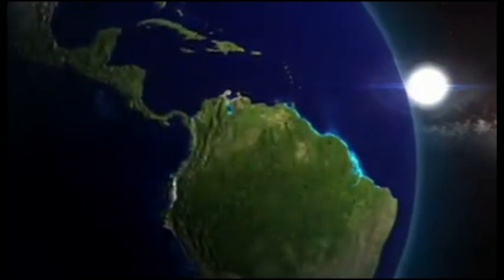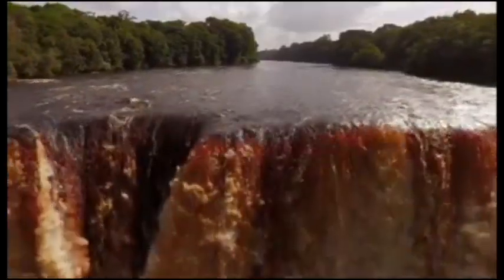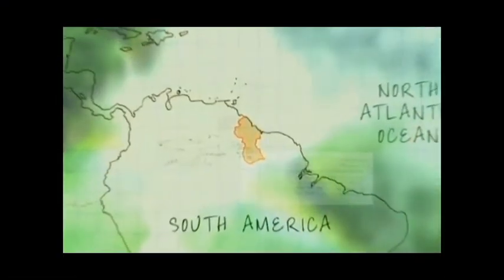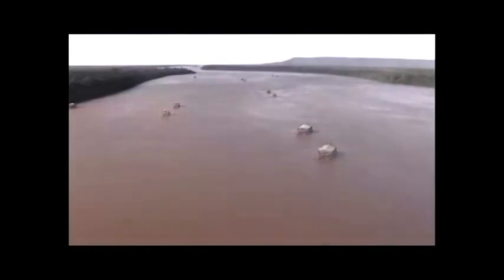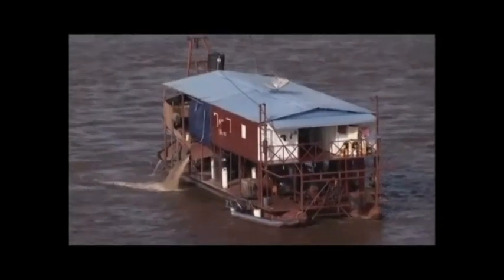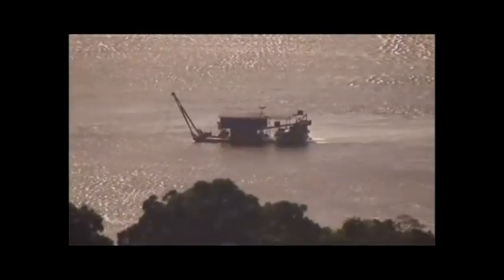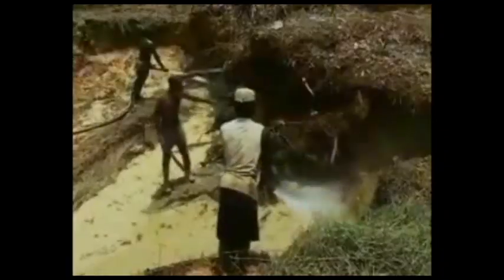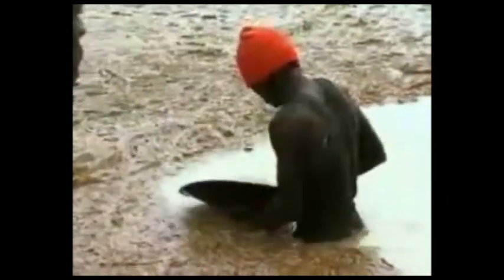Guyana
Gold mining in Guyana. A few different methods